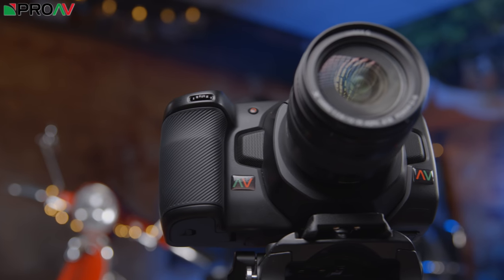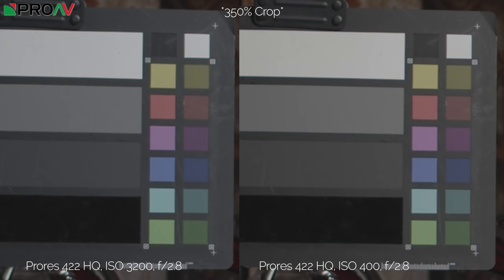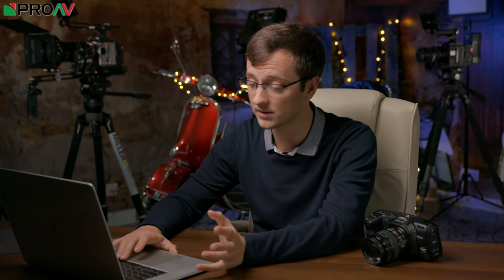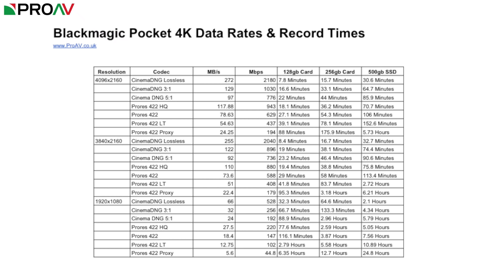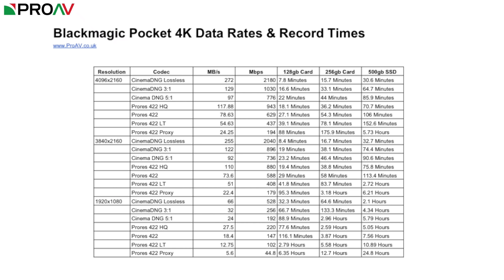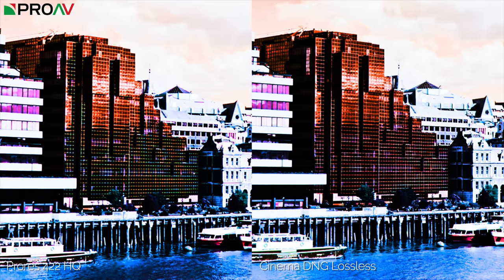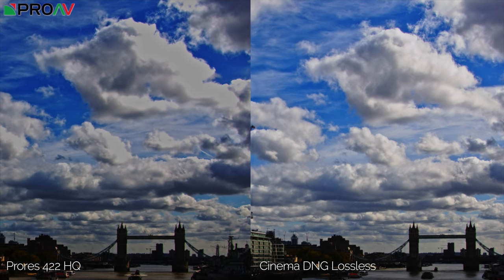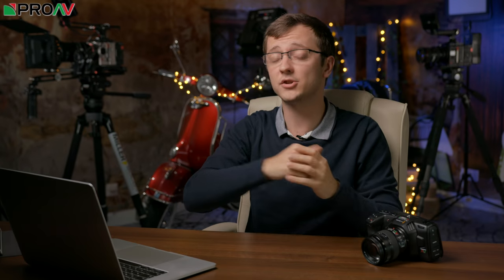High ISO, Sharpness & Autofocus - Blackmagic Pocket Cinema Camera 4K - Q&A Part 1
Since shooting our initial review on the Blackmagic Pocket Cinema Camera 4K you've asked a lot of questions about the camera. In this video, we go through some of the questions you have asked. This is part one, we will be making more videos on the BMPCC 4K. If you have a question that hasn't been answered, put what you want to see in the next video in the comments below and we'll do our best to answer as many as possible.

Panasonic Lumix G X Vario 12-35mm f/2.8 II ASPH. POWER O.I.S. Lens

Panasonic Lumix G X Vario 35-100mm f/2.8 II POWER O.I.S. Lens

Panasonic Leica DG Vario-Elmarit 8-18mm f/2.8-4 ASPH. Lens